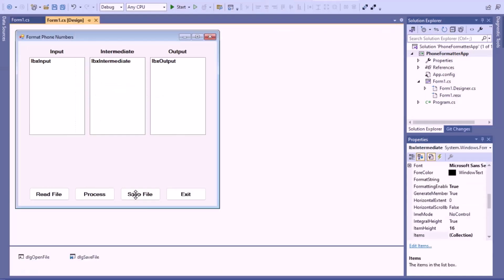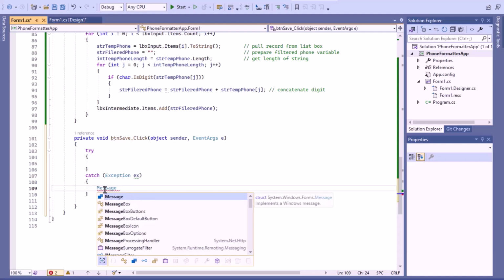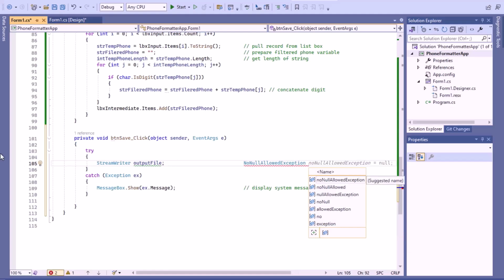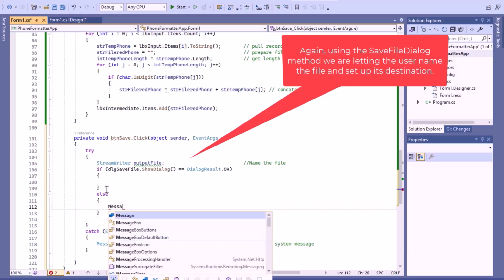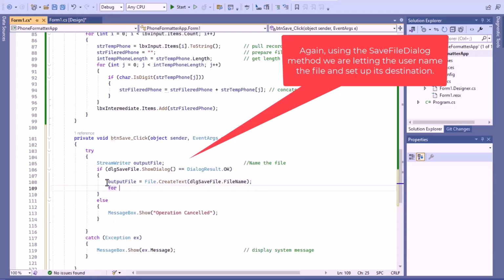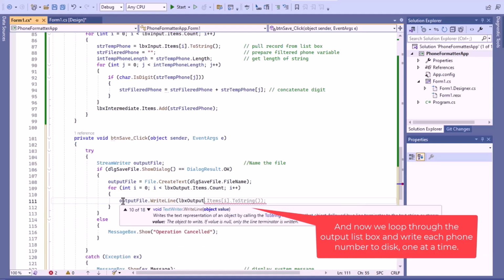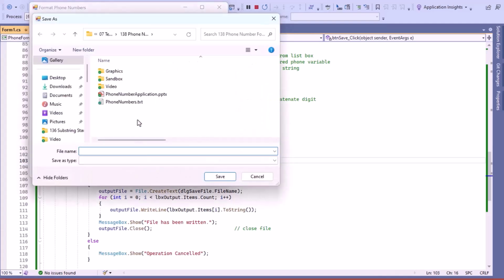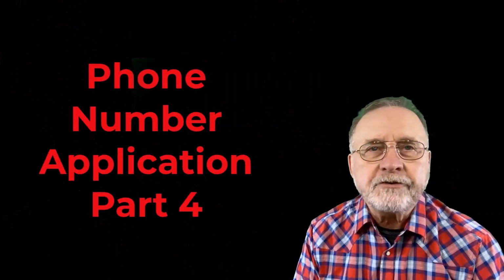Phone Number Application Part 4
With the formatted phone numbers resting safely in the output list box it is a simple matter to write a routine that saves this data to a text file.  All we’ll do is loop through the output list box and write the data to a file the user has selected through the Save Dialog control.